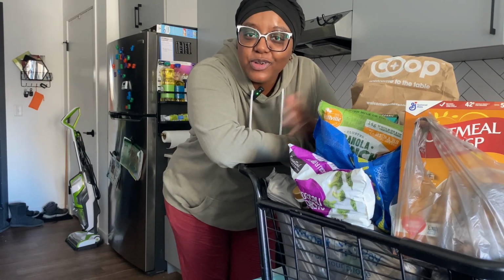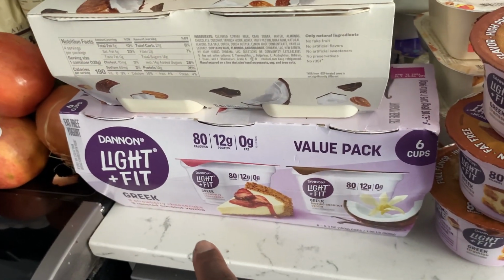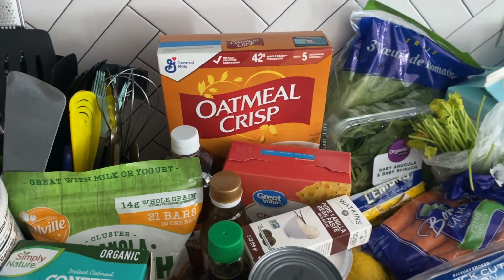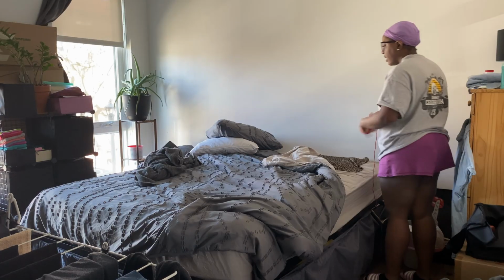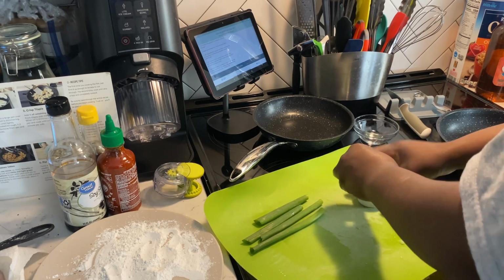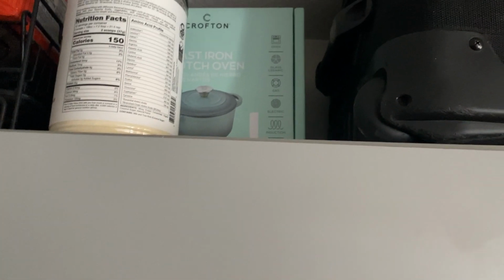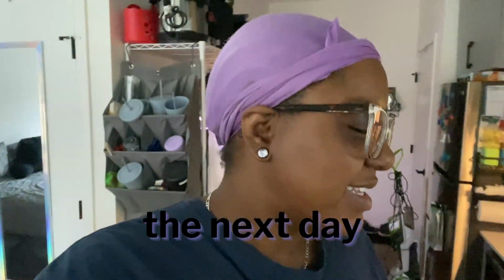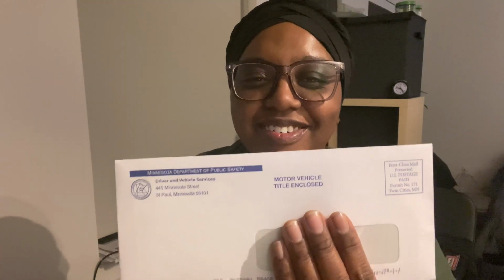🦷 so much cooking, meal prep, grocery haul, placing sealants in school | DENTAL HYGIENE STUDENT VLOG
huge supersized week in the life of a dental hygiene student. we started with an aldi walmart grocery haul and then i meal planned and cooked delicious, delicious healthy affordable food. in my dental hygiene life i placed two sealants. we also practiced a full mouth series x ray in radiology, and i started back giving plasma. so your girl has been busy. how are you feeling about this long ass vlog 🤔liking the cooking? any recommendations?

no links yet but for real i swear im gonna add them 💀

⌚️Timestamps:
to come

🎥 FILMING EQUIPMENT
▪️ Camera (iPhone 11)
▪️ Lapel Mic (similar)

🛠 TOOLS & SERVICES
▪ Editing || DaVinci Resolve, Canva
▪️ 5TB External Hard Drive

🗣️WHO AM I:
I’m Tina, a 35-year old college-dropout and I’m going back to school (while working part-time) to get my degree in dental hygiene. I live in Minnesota and I make videos about a day in my life in dental hygiene school.

🦷 RDH program start: 8/2023